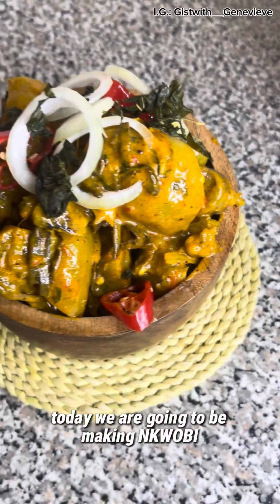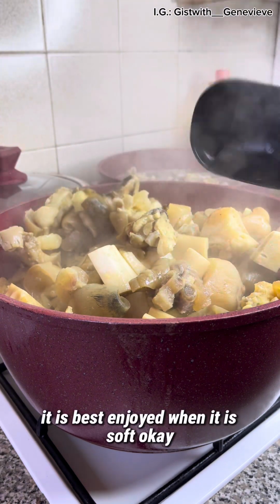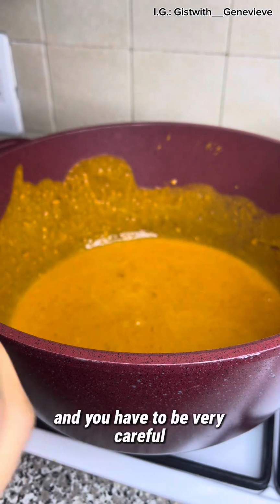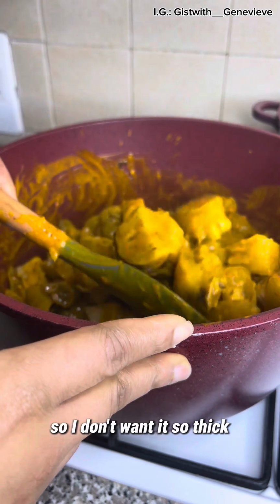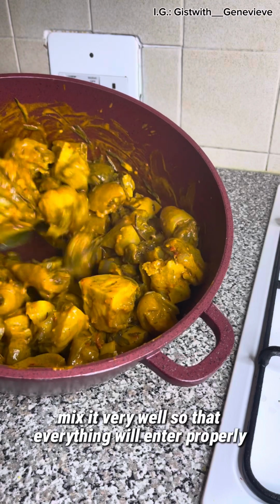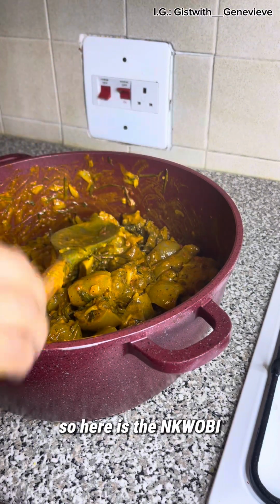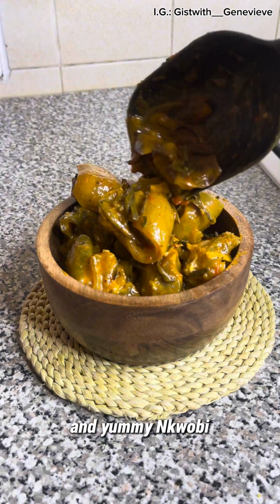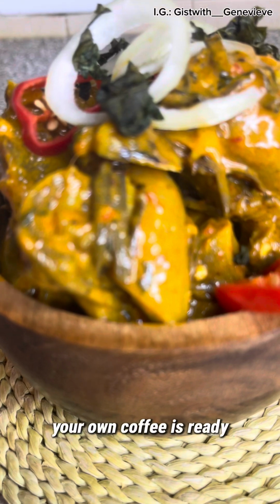How to make NKWOBI | Step by step recipe!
In this video, I’ll show you how to make NKWOBI, a traditional Nigerian delicacy, step by step. NKWOBI is a delicious dish made from cow skin (pomo) or Cow leg and is popularly enjoyed as a snack or appetizer.

Follow along as we share our family recipe and cooking techniques to ensure you achieve the perfect NKWOBI every time. Get ready to tantalize your taste buds with this flavorful treat!

List of ingredients:

Cow Foot (or cow skin/pomo) - cleaned and cut into bite-sized pieces
Onions - finely chopped
Utazi leaves - finely chopped (optional, for garnish)
Palm Oil
Potash
Eketeke
Ugba
Ehuru
Ground crayfish
Seasoning cubes
Pepper
Salt to taste
Water

NKWOBI recipe
Nigerian cuisine
How to make NKWOBI
Cow skin recipe
Nigerian delicacy
NKWOBI step by step
Authentic Nigerian food
African appetizer
Nigerian snack recipe
Cooking with pomo